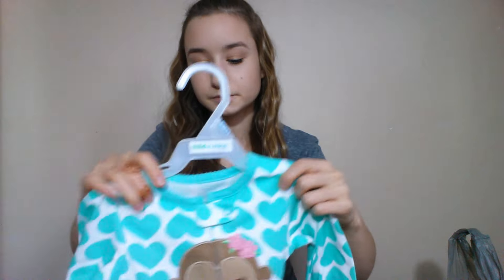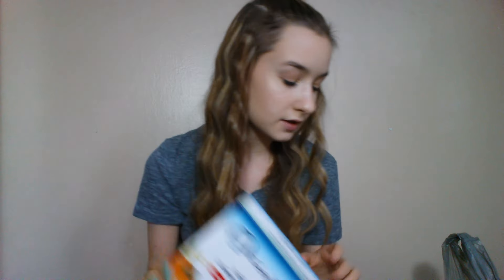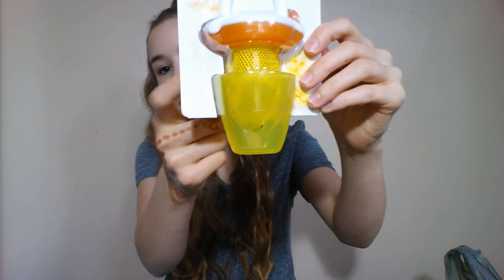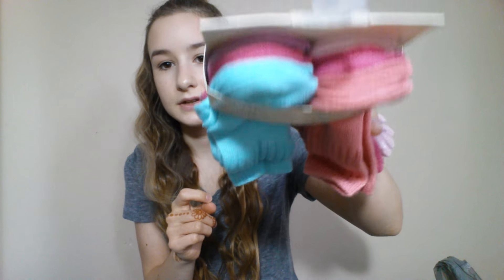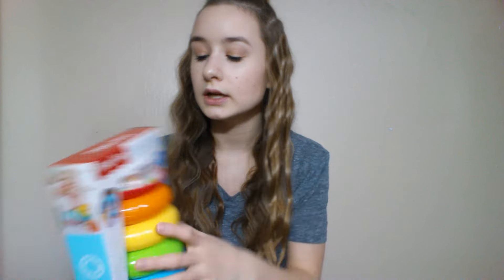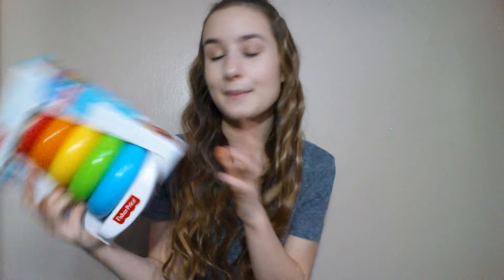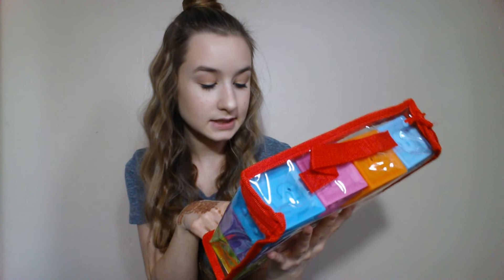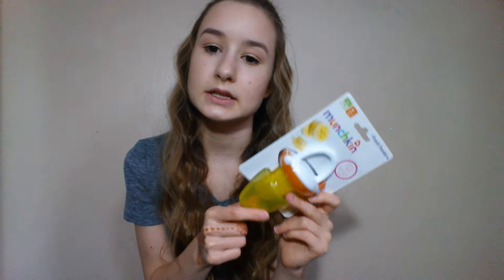What's In My Daughter's Easter Basket! (6 months old)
Get a free 30 day trail and a free audio book using my link to audible

Comment what videos you guys want to see!!